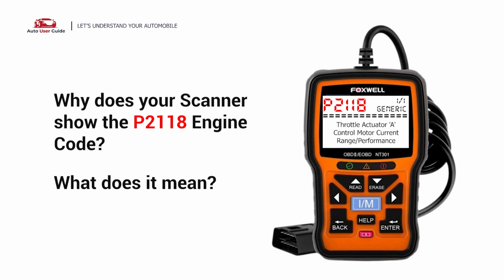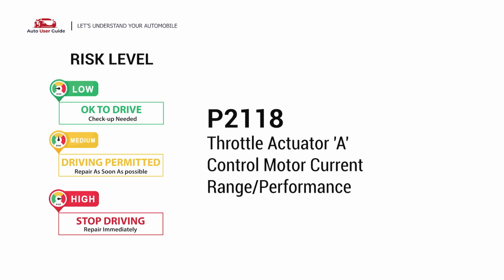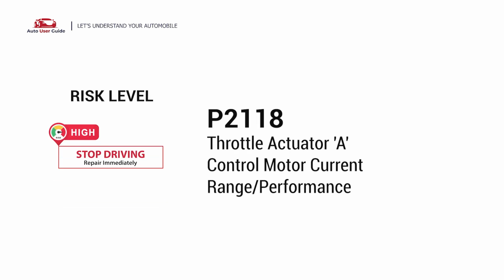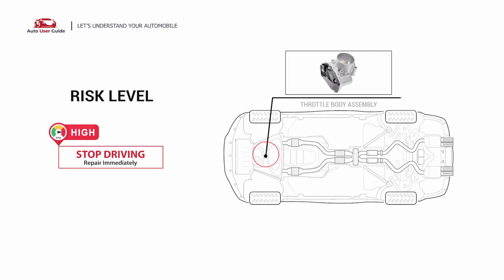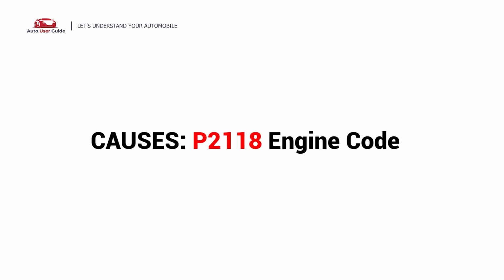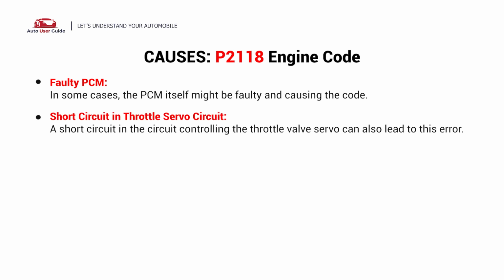What is P2118 : Engine Error Code Causes Explained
Is your car showing the P2118 engine error code? Don’t panic — this video will help you decode the problem and understand what it really means! 🚗💡

P2118 refers to the Throttle Actuator Control Motor Current Range/Performance issue. It usually means there’s a problem with the throttle actuator’s ability to respond due to voltage or current irregularities.

In this quick and helpful guide, we’ll cover:

🔧 What You’ll Learn:
✅ What the P2118 engine code means
✅ Common causes behind the code
✅ Symptoms to look out for
✅ Simple DIY diagnostics & potential fixes
✅ Tips to avoid future throttle control issues

Whether you're a hands-on car enthusiast or just trying to understand your vehicle better, this video breaks down the issue in a way that’s easy to follow!